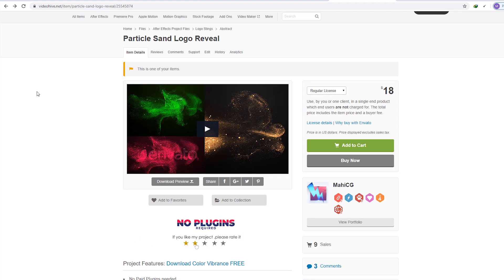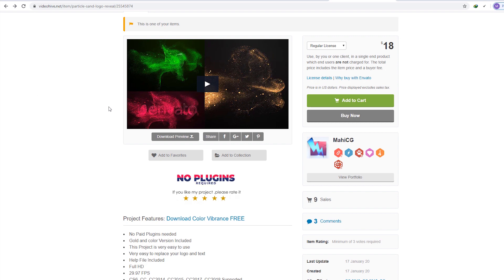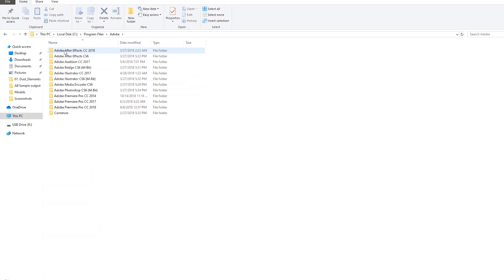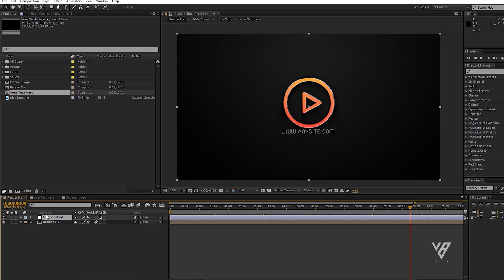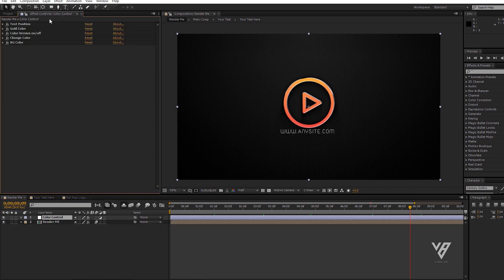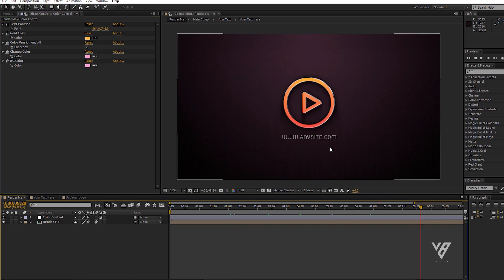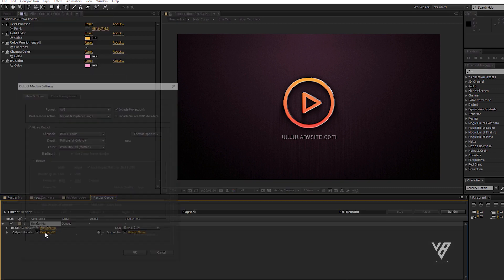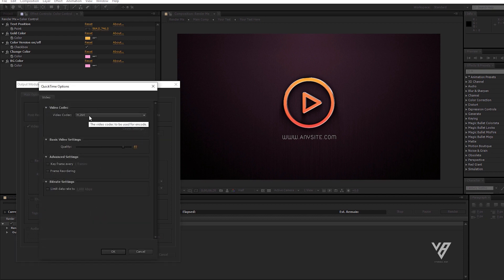Particle Sand Logo Reveal Help Tutorial|| VFX Boy- After effects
Project Features:
No Paid Plugins needed
Gold and color Version Included
This Project is very easy to use
Very easy to replace your logo and text
Help File Included
Full HD
29.97 FPS
CS6, CC, CC2014, CC2015, CC2017, CC2018 Supported
Music Not Include

Why you buy this product?
This Project is Totally Brand new, Special and unique from other Products. It has been made for all kind of users, even who did not know After effects he/she can use it easily. You don’t need any high config pc to open this project. If you have After effects cs6 then you can use it. You will get a Video Tutorial/ Help PDF With Proper Instruction inside this project, which is help you to use this product.